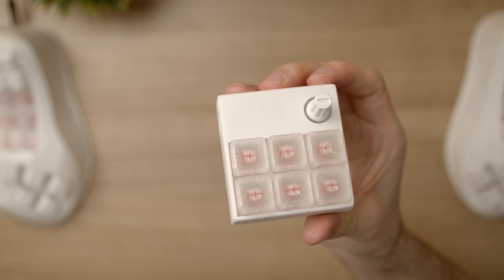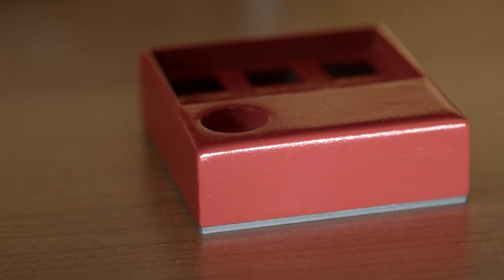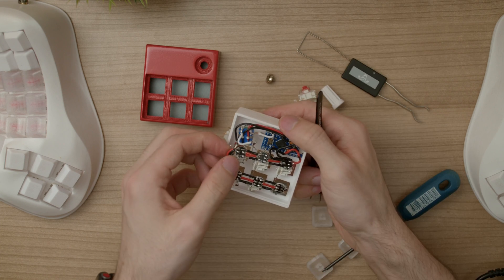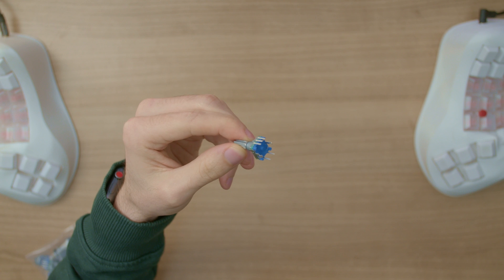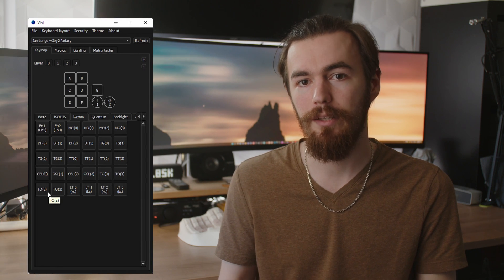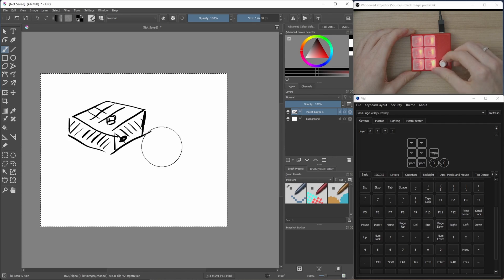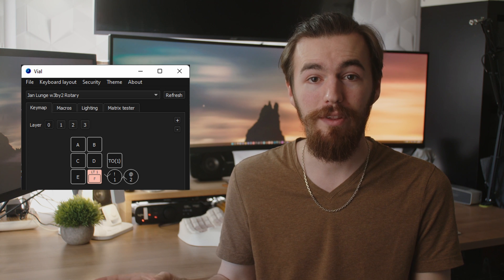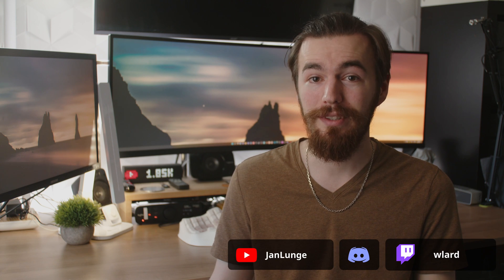Rotary encoder macro pad - Build & Get most out of it - free 3D print files | macro pad part 3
here is how to add a rotary encoder to you macropad and how to use it effectively, free downloads for the 3d printing files and the firmware with vial support
- 3D Files + .hex + firmware source
- rotary encoder used